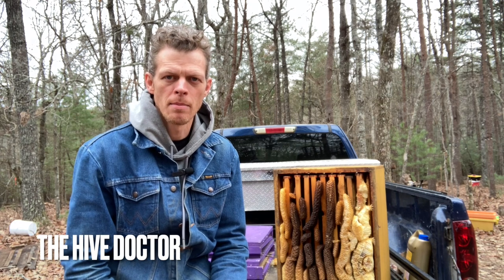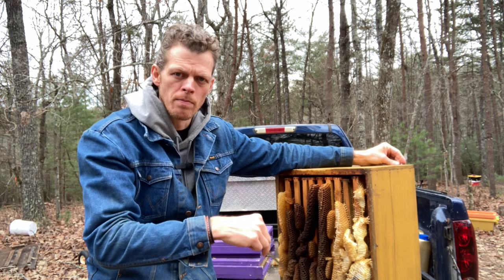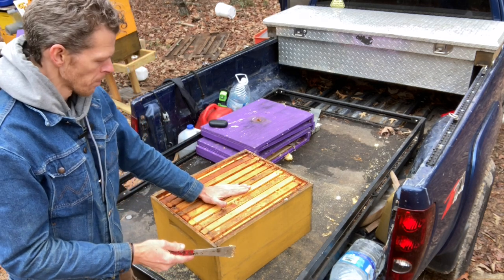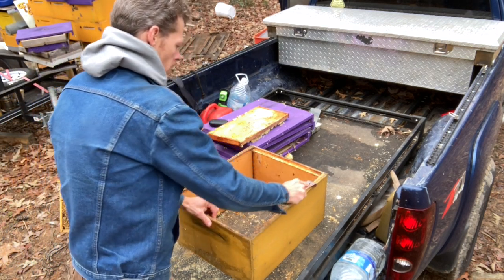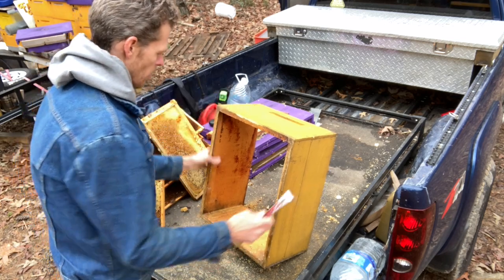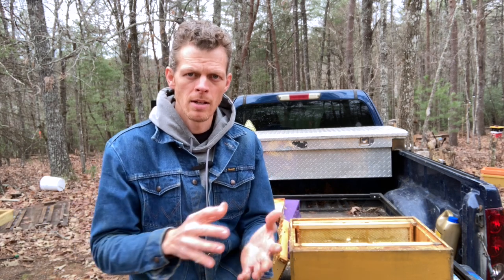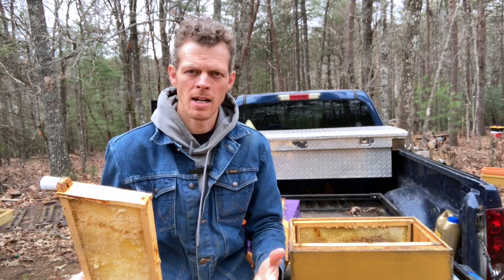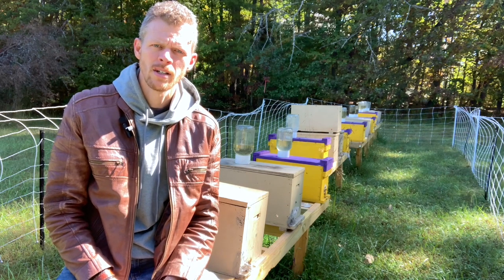Cleaning Beekeeping Equipment//Collecting Beeswax//+ Varroa Control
Get your tactical-style beekeeping gloves here: (make sure to get the correct size)
-READ VIDEO DESCRIPTION AT THE VERY BOTTOM

Click on the links below to see what I've picked out for you and please give me your feedback, it's how I stay on top of keeping you up to date with better beekeeping!

Tools of the Trade:

HIVE TOOL/2-Pack

PROFESSIONAL SMOKER/10-INCH

FRAME PERCH

BEE BRUSH

FOLDING VEIL

BEEKEEPING VEIL HARDHAT

PULLOVER VEIL

HAT & VEIL COMBO

Beeswax is a highly valuable product and it only comes from honey bee hives. Make sure that while you're cleaning up your equipment and getting it ready for the next season that you collect that valuable beeswax as you do.

Here are three reasons why you should collect your beeswax:

1) It's expensive. You can collect and utilize the beeswax for yourself. Whether you want to make candles or personal care products, beeswax is worth having.

2) If you don't want to do anything with it for yourself, there are most likely others in your area that would pay you for it. After melting the beeswax and filtering the bulk of the junk out of it, consider selling it to someone local who wants to make stuff out of it.

3) The biggest incentive for me is being able to take my beeswax to a local beekeeping equipment supplier. They will either pay me cash for my wax (determined by weight and color) or I can get store credit for it and use the beeswax to get much needed beekeeping equipment.